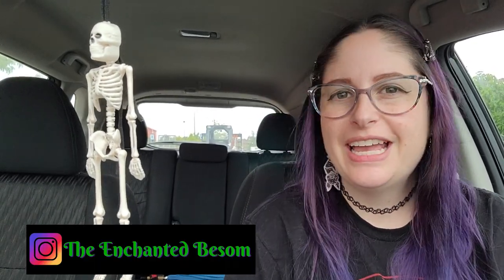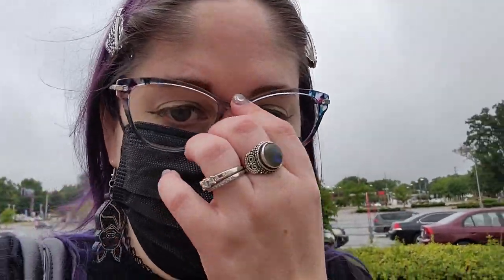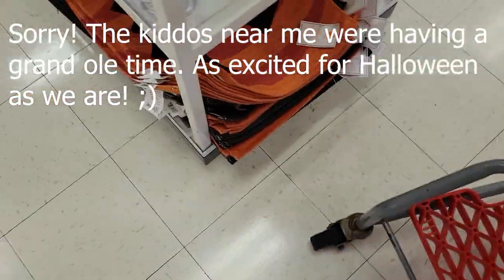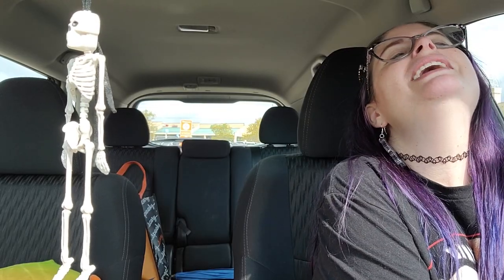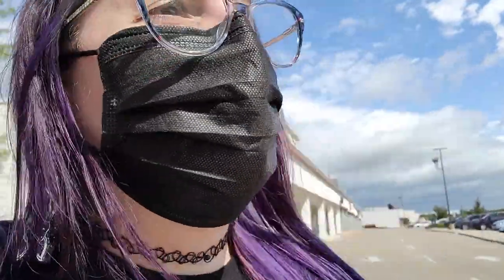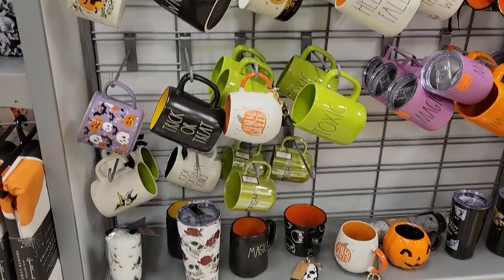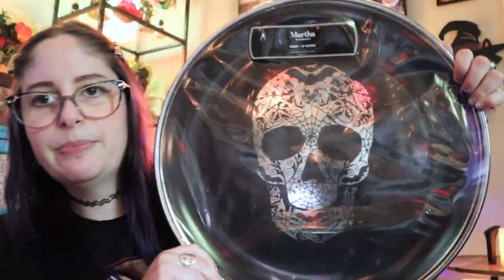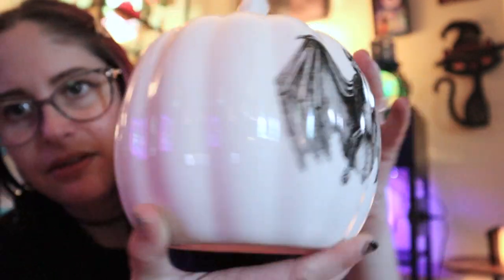Halloween Decor Hunting-TARGET, HOME GOODS, AT HOME, WALMART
Today we another amazing day of Halloween Decor Hunting. We go to Home Goods, Target, Walmart, TJ Maxx, and Ross! We finally found some Bullseye Playground Halloween items!!

Jennie
2917 Short Vine St, Box 19968